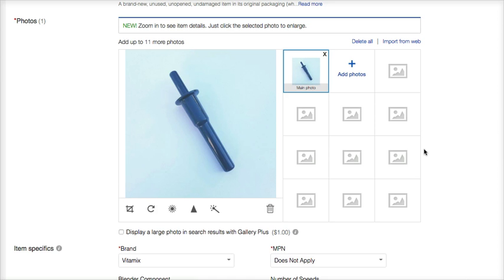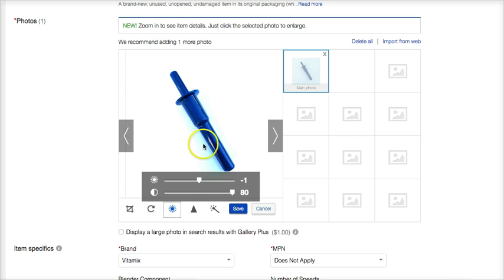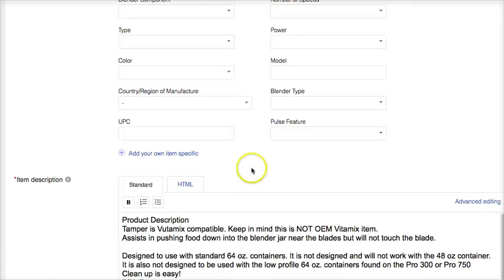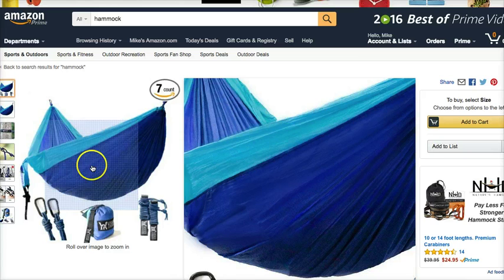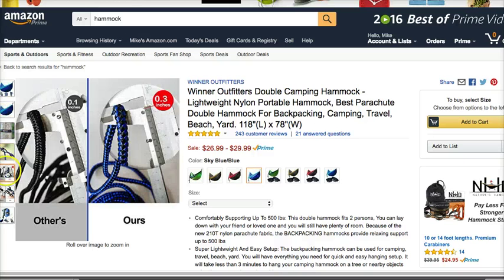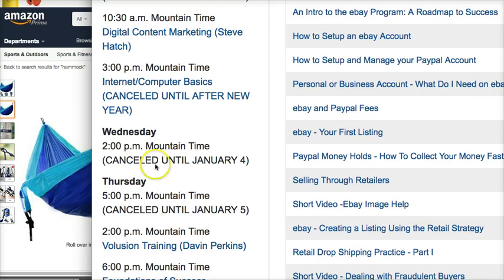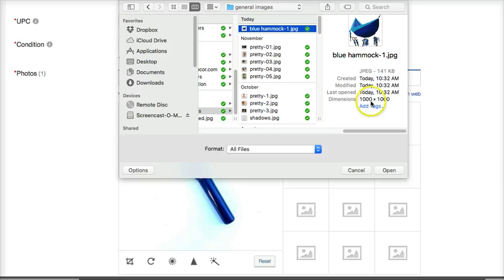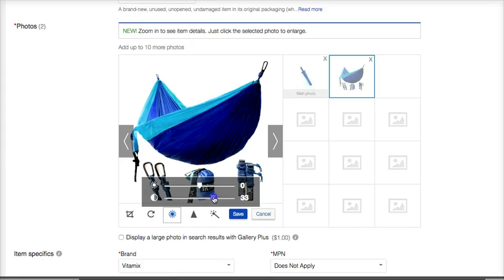Ebay image tools